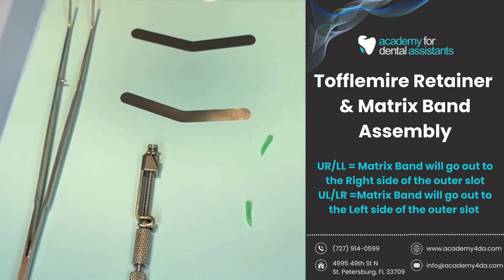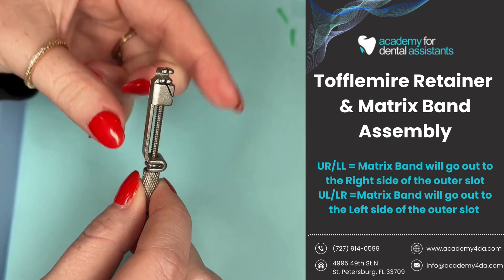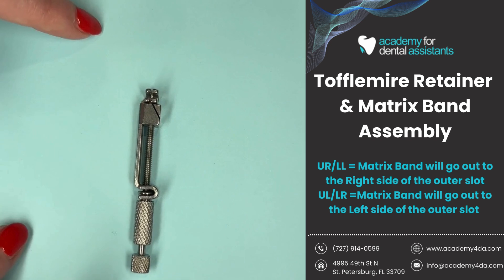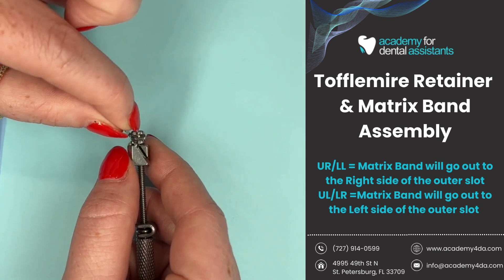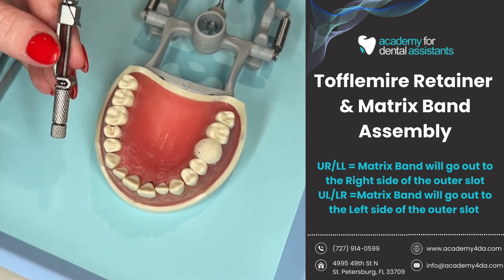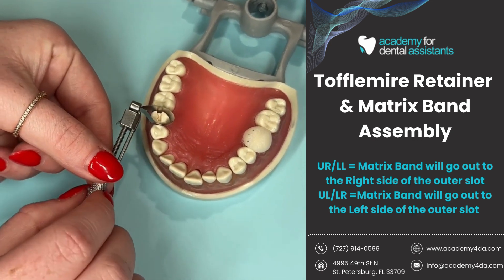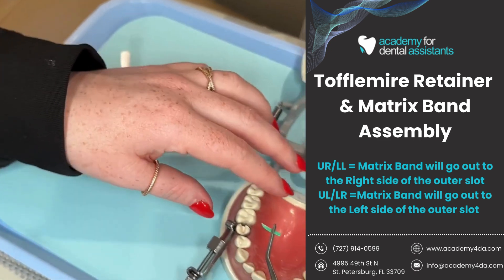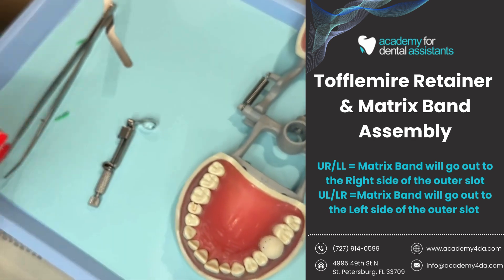Tofflemire Retainer and Matrix Band Assembly - Academy for Dental Assistants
0:00 Introduction
0:34 Parts of a Tofflemire Retainer
1:55 Assembly of Matrix Band
4:00 - Placement of Matrix Band
5:24 - Placement of Wedges
6:24 Removal of Wedges and Matrix Band
7:03 Outro

Our Certification Courses are Approved by the Florida Board of Dentistry

Our Facility is located at:
4995 49th St N.